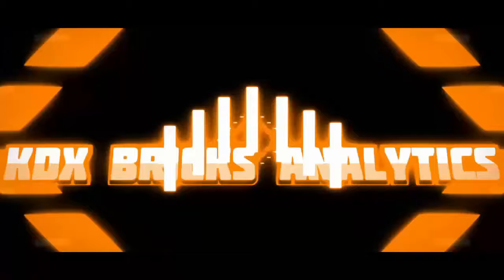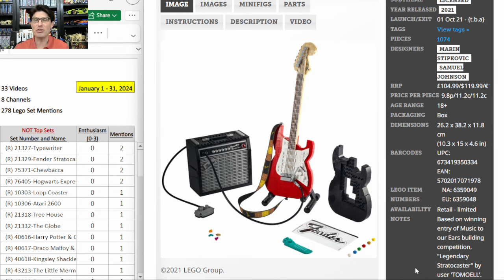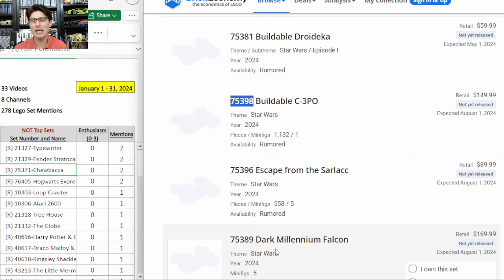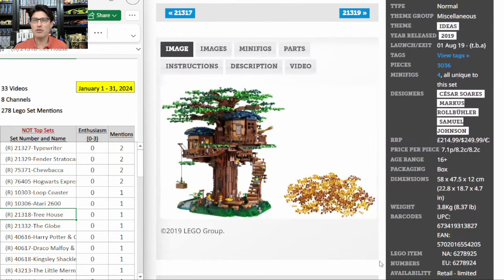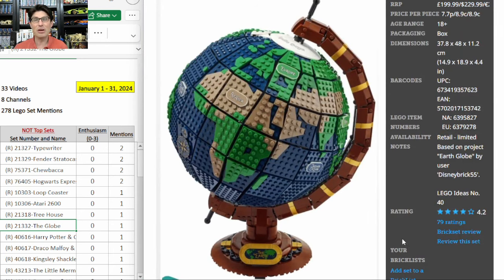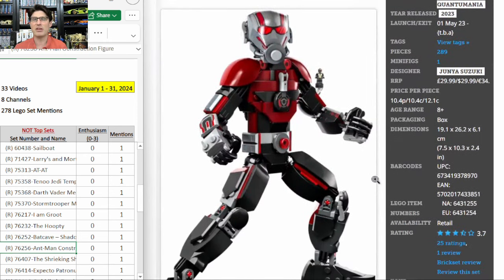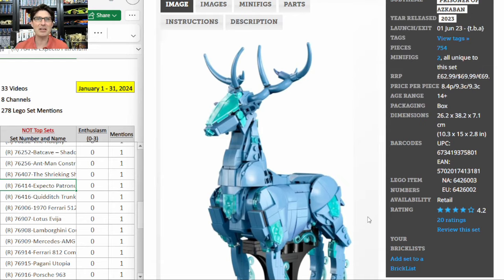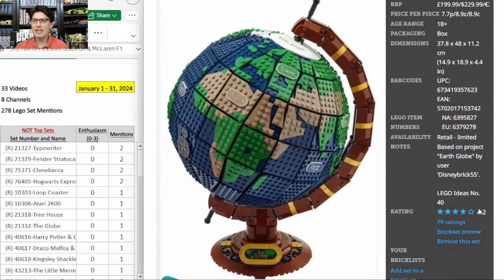BAD LEGO Investments in 2024 - I'm skipping these sets. [Star Wars, Ideas, Speed Champions, etc.]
Should we PASS ON ALL these LEGO sets for investment? I think some could do well!

This video discusses recommended Lego sets to AVOID for Lego Investing and Reselling purposes from data collected during January 1st - 31st, 2024. I watch other Lego Investing and Reselling videos, compile a bunch of data, run some metrics/analytics and present the findings to you! See previous videos for further explanation!

Nothing, i.e. zip zilch nada, on this YouTube channel is financial or professional advice. We are not financial advisors.

Below is the table of data. The number after the set number/name is the total number of mentions for that set (to AVOID for Lego Investing and Reselling purposes).

(R) 21327-Typewriter 2
(R) 21329-Fender Stratocaster 2
(R) 75371-Chewbacca 2
(R) 76405-Hogwarts Express - Collectors' Edition 2
(R) 10303-Loop Coaster 1
(R) 10306-Atari 2600 1
(R) 21318-Tree House 1
(R) 21332-The Globe 1
(R) 40616-Harry Potter & Cho Chang 1
(R) 40617-Draco Malfoy & Cedric Diggory 1
(R) 40618-Kingsley Shacklebolt & Nymphadora Tonks 1
(R) 43213-The Little Mermaid Story Book 1
(R) 43220-Peter Pan & Wendy's Storybook Adventure 1
(R) 60395-Combo Race Pack 1
(R) 60396-Modified Race Cars 1
(R) 60397-Monster Truck Race 1
(R) 60438-Sailboat 1
(R) 71427-Larry's and Morton's Airships 1
(R) 75313-AT-AT 1
(R) 75358-Tenoo Jedi Temple 1
(R) 75368-Darth Vader Mech 1
(R) 75370-Stormtrooper Mech 1
(R) 76217-I am Groot 1
(R) 76232-The Hoopty 1
(R) 76252-Batcave – Shadow Box 1
(R) 76256-Ant-Man Construction Figure 1
(R) 76407-The Shrieking Shack & Whomping Willow 1
(R) 76414-Expecto Patronum 1
(R) 76416-Quidditch Trunk 1
(R) 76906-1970 Ferrari 512 M 1
(R) 76907-Lotus Evija 1
(R) 76908-Lamborghini Countach 1
(R) 76909-Mercedes-AMG F1 W12 E Performance & Mercedes-AMG Project One 1
(R) 76914-Ferrari 812 Competizione 1
(R) 76915-Pagani Utopia 1
(R) 76916-Porsche 963 1
(R) 76918-McLaren Solus GT & McLaren F1 LM 1
(R) 76946-Blue & Beta Velociraptor Capture 1
(R) 76949-Giganotosaurus & Therizinosaurus Attack 1
(R) 76951-Pyroraptor & Dilophosaurus Transport 1
(R) 76958-Dilophosaurus Ambush 1
(R) 76959-Triceratops Research 1
(R-July) 71419-Peach's Garden Balloon Ride 1
(R-July) 75572-Jake & Neytiri's First Banshee Flight 1
(R-July) 75574-Toruk Makto & Tree of Souls 1
(R-July) 75575-Ilu Discovery 1
(R-July) 75576-Skimwing Adventure 1
(R-July) 75579-Payakan the Tulkun & Crabsuit 1
(R-July) 75969-Hogwarts Astronomy Tower 1
21323-Grand Piano 1
43249-Stitch 1
75331-The Razor Crest 1
76269-Avengers Tower 1